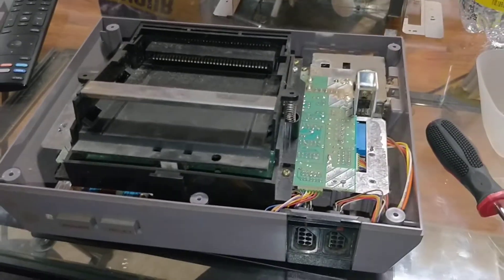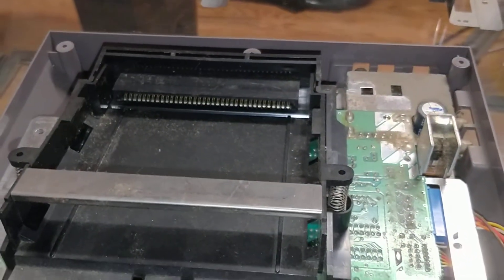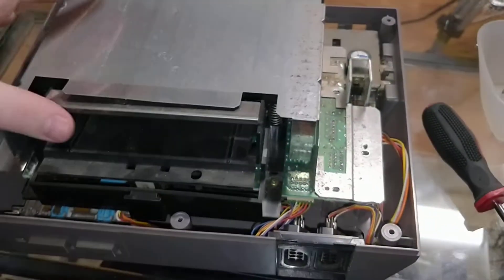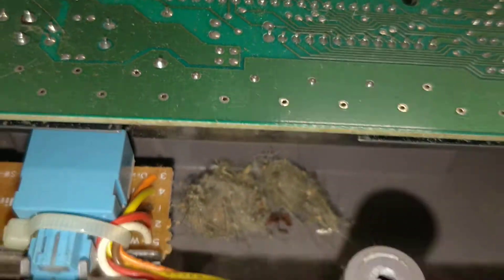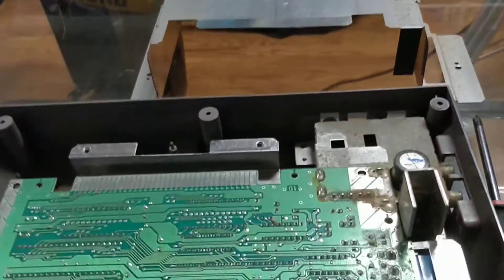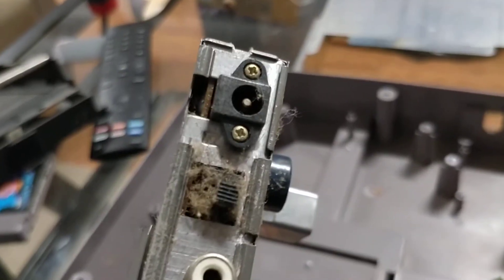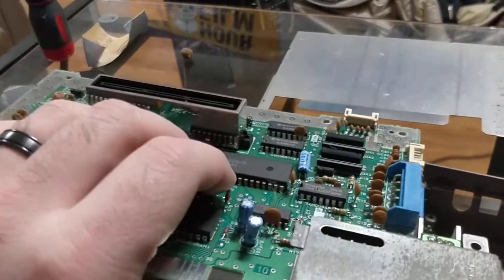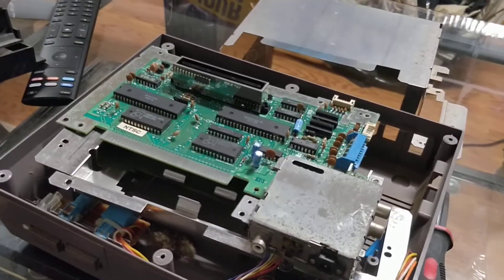The Most Disgusting NES Console I've Ever Acquired! - Retro Restoration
The title says it all. Dust, hair, and bugs - this disgusting console has it all!